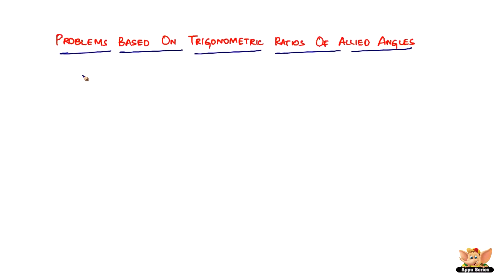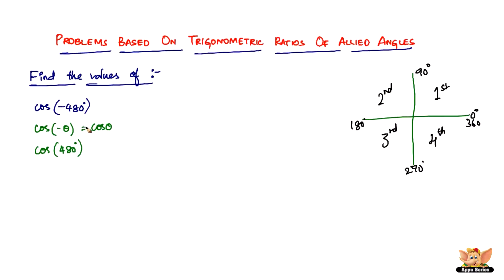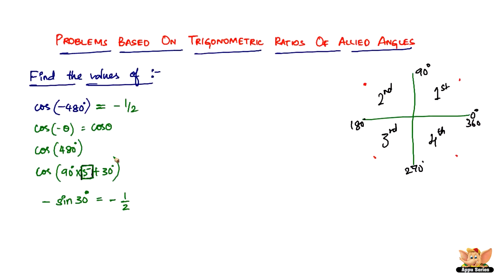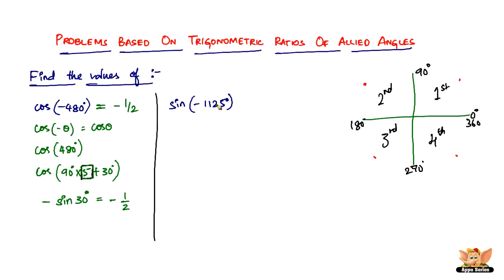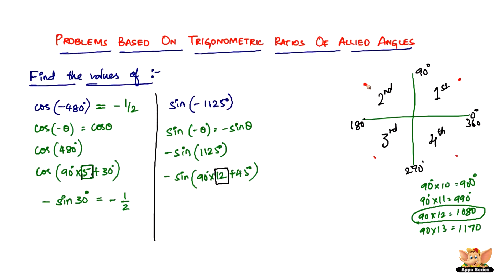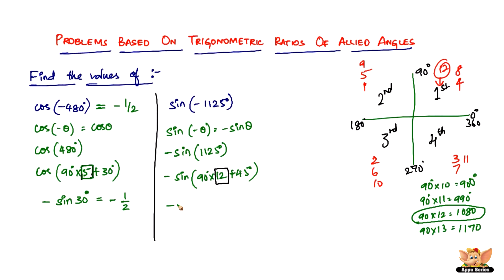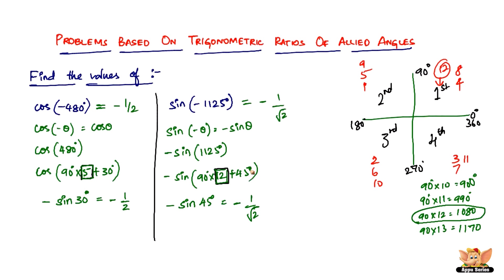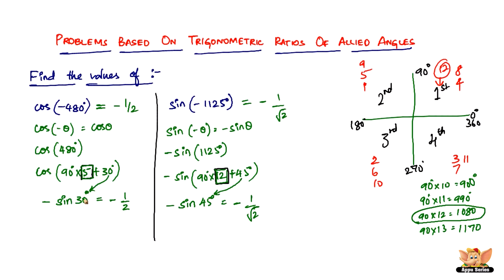How to solve problems based on trigonometric ratios of allied angles? -- Vol 2/5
Learn how to solve problems based on trigonometric ratios of allied angles from this video.